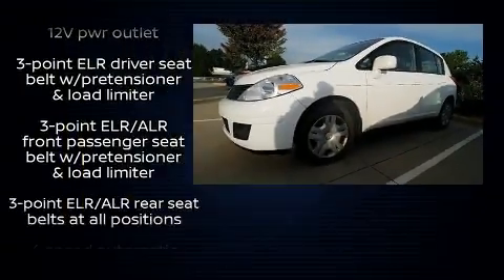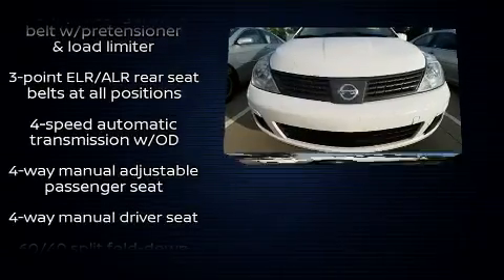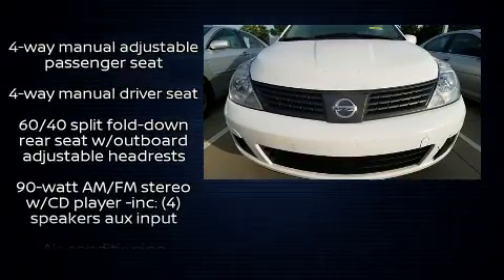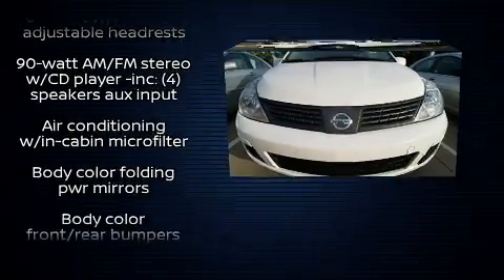2011 Nissan Versa 1.8 S in Rock Hill, SC 29730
Step into the 2011 Nissan Versa. This 4 door, 5 passenger hatchback has not yet reached the hundred thousand mile mark! It features an automatic transmission, front-wheel drive, and a 1.8 liter 4 cylinder engine. Nissan prioritized practicality, efficiency, and style by including: a tachometer, front bucket seats, air conditioning, tilt steering wheel, power windows, rear wipers, and 1-touch window functionality. Storage solutions are integrated throughout the interior, demonstrating thoughtful attention to detail. Passengers are protected by various safety and security features, including: dual front impact airbags, head curtain airbags, brake assist, anti-whiplash front head restraints, ignition disabling, and ABS brakes. We know that you have high expectations, and we enjoy the challenge of meeting and exceeding them! Stop by our dealership or give us a call for more information.